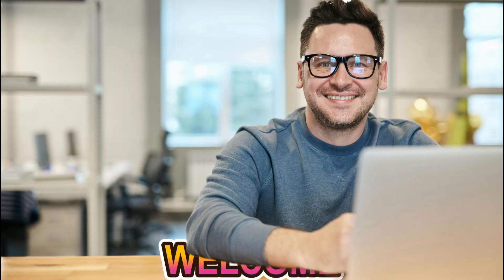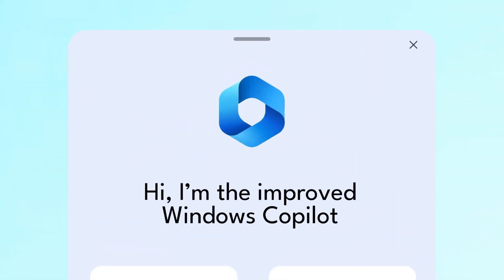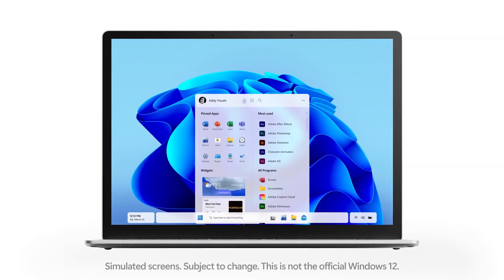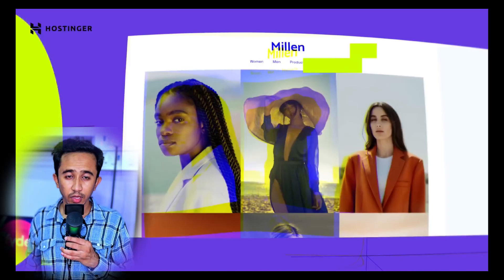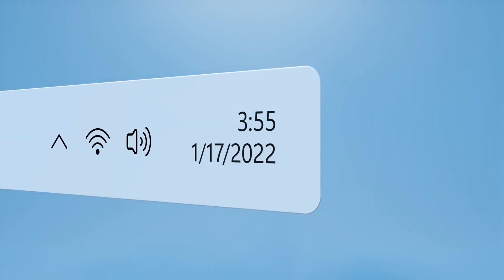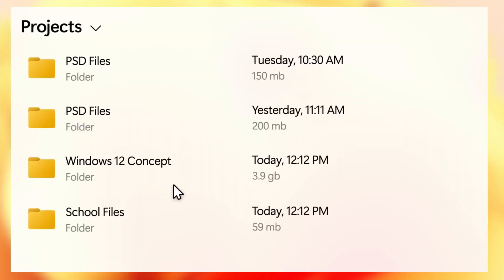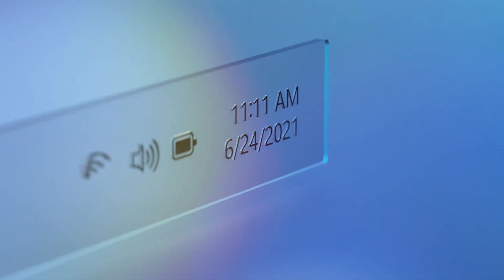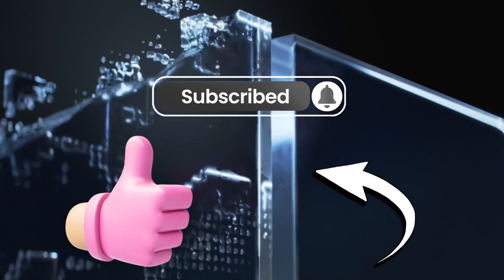Windows 12 Next Valley: AI Revolution & Modular Design - Everything We Know!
Get ready for the future of computing! In this video, we dive deep into everything we know so far about Windows 12, codenamed 'Next Valley.' From groundbreaking AI integration to a revolutionary modular design, we're breaking down all the rumors, leaks, and potential features that could redefine how we use our PCs.

Windows 12
Microsoft
AI
Artificial Intelligence
Operating System
Next Valley
Windows Update
PC
Hardware
Tech News
Tech Leaks
Software
Modular OS
Copilot
NPU
Windows 12 Hardware Requirements
Windows 12 UI
Windows 12 Beta
Computer Technology
Future Technology.
Tech Analysis.
System Plus
Windows 11
: *My Gears* :
🎥My Webcam